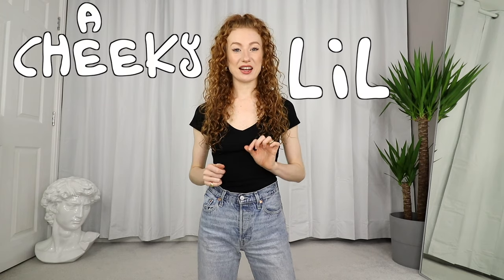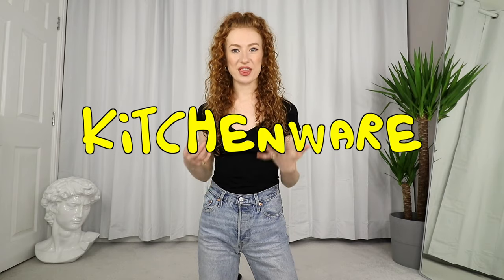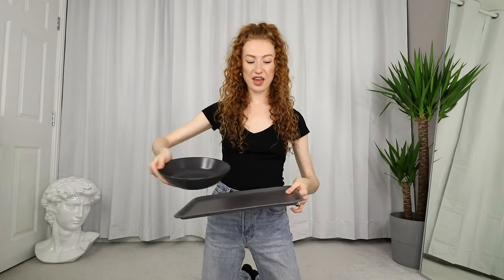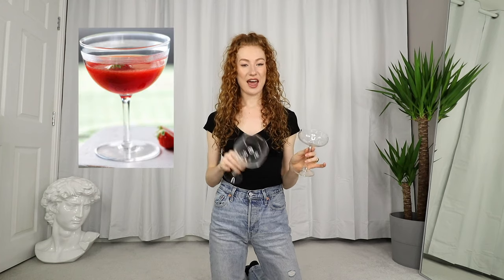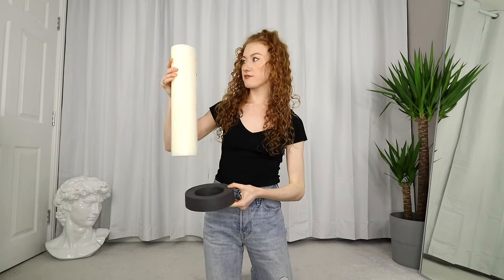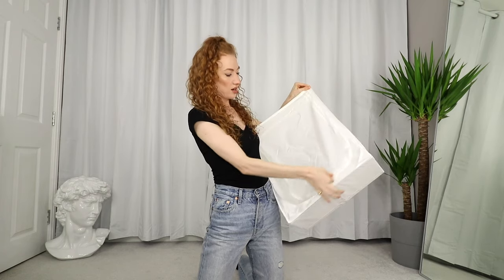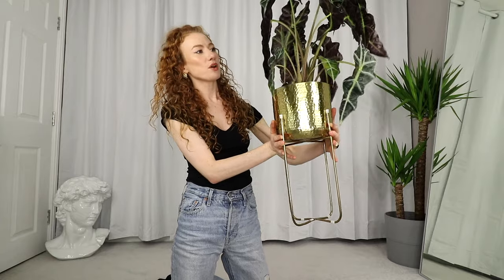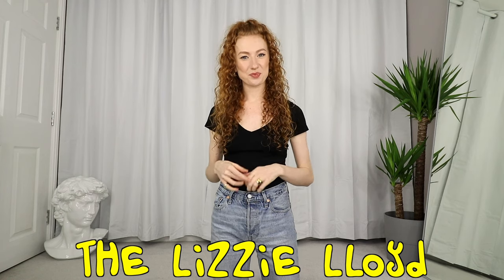IKEA HAUL: kitchen, home decor and plants 🌵 *aesthetic*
Today’s vid is a cheeky lil ikea haul ft. some v *aesthetic* bits.
I picked up some cool homeware, kitchenware and room decor as well as some lush plants too. I’m absolutely loving Ikea’s colour palette at the moment, lots of greys, concretes and golds which are right up my street!

Really hope you enjoy it lovelies, let me know what you think!!

THE PRODUCTS

Thanks so much (again lol) for watching,
🧞 Lizzie 🧞 xx